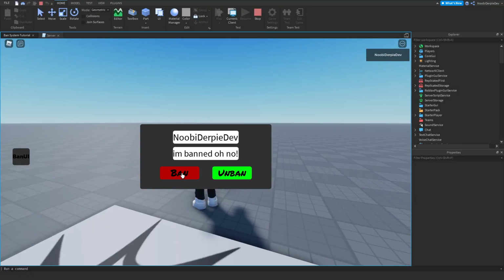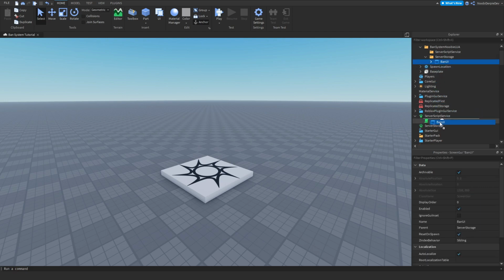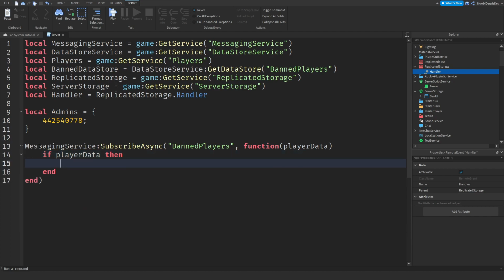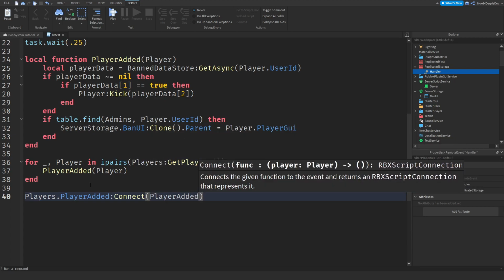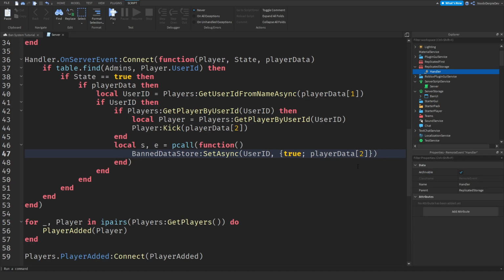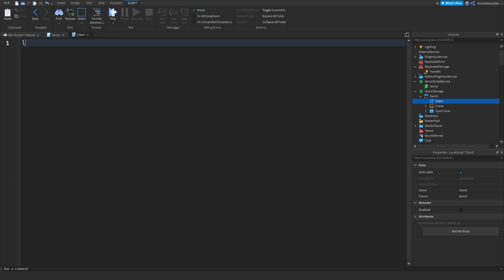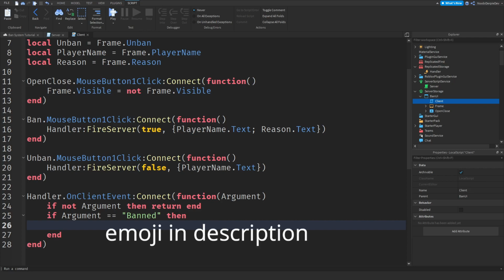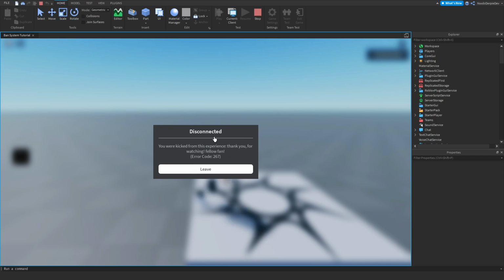ROBLOX STUDIO | How to make a Ban System [Ban/Unban!]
📷 In this video I'll be making a Ban System [Ban/Unban!]